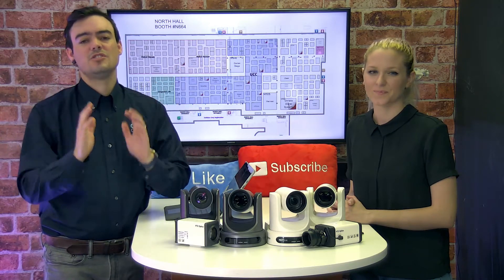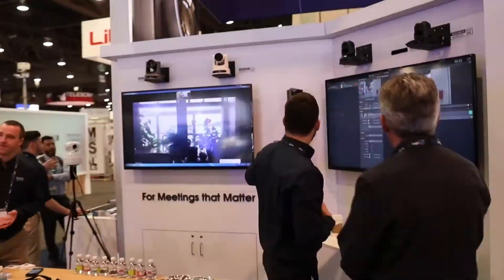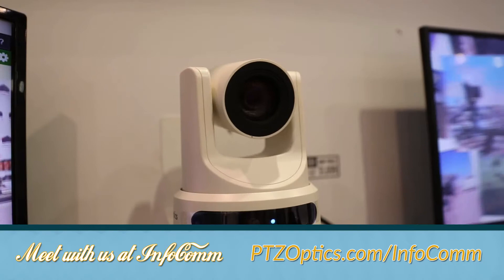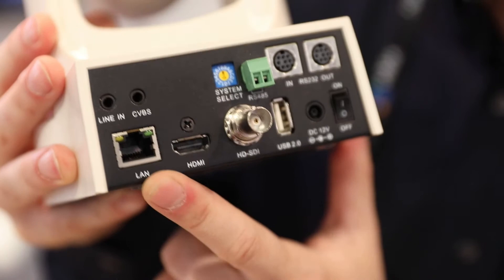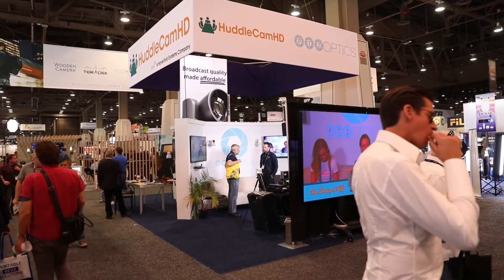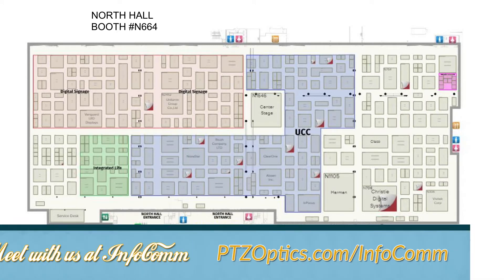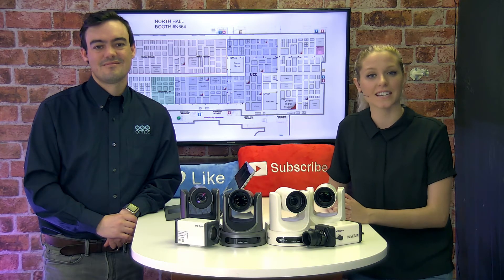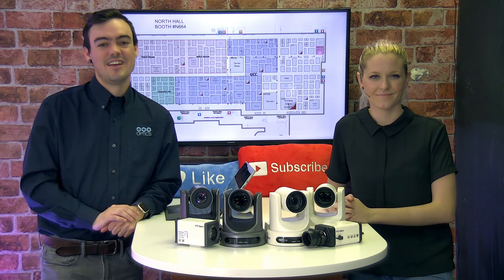PTZOptics at InfoComm 2018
We are thrilled to attend the 2018 InfoComm Show in a few weeks. In this video we display a sneak peek at our booth and what we are displaying this year. Find us in North Hall N664.